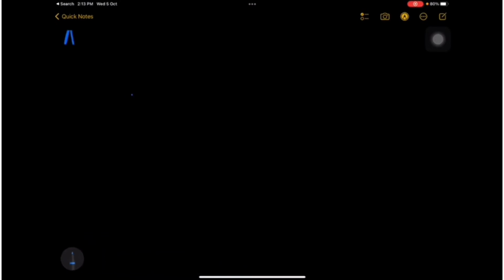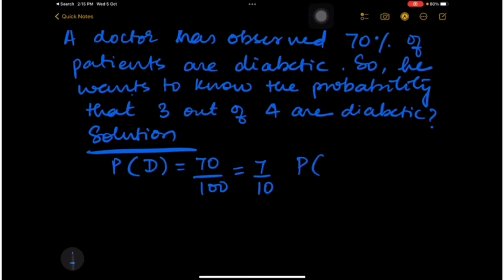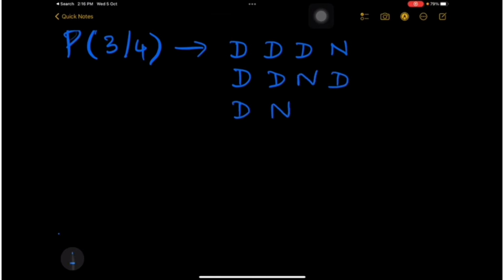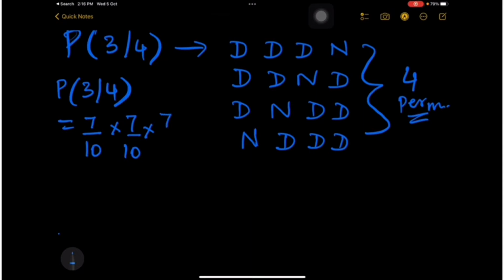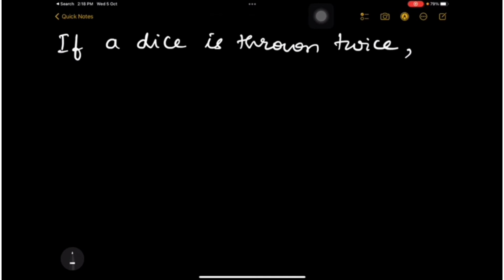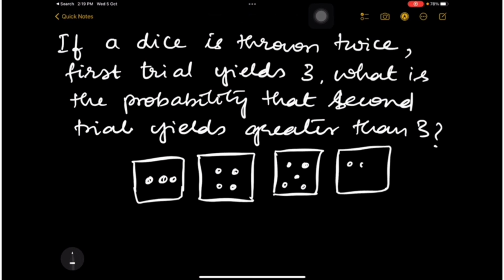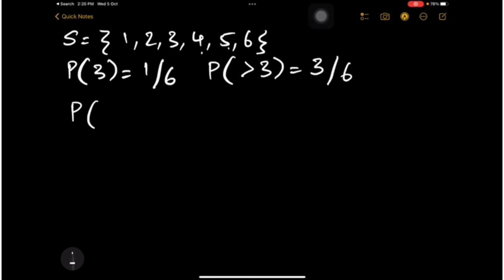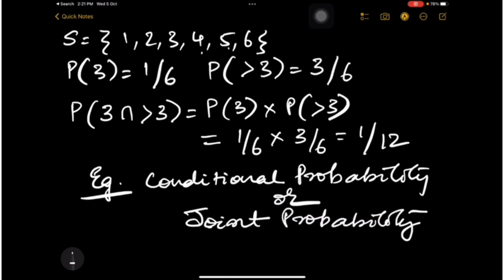How To Improve Your Analytical Reasoning Skills |Real World Mathz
Analytical skill is imperative  in  this competitive world because it  facilitates  data analysis  to derive useful insights. It is vital  for decision making  in business.

Analytical  thinking is the backbone  of  analytical skill.

Logical thinking is an enabler for success  in  any examination.

This video aims at building Analytical skills to crack any competitive  exam or make important decisions.
Analytical reasoning analytical reasoning tips and tricksLogical reasoning  logical and analytical analytical reasoning questions for gat general
critical thinking
Exam essentials